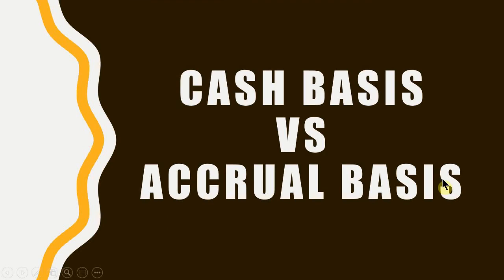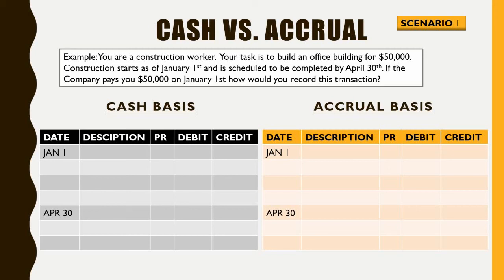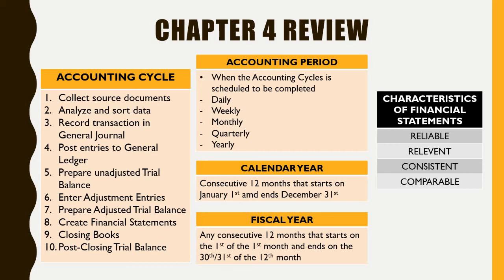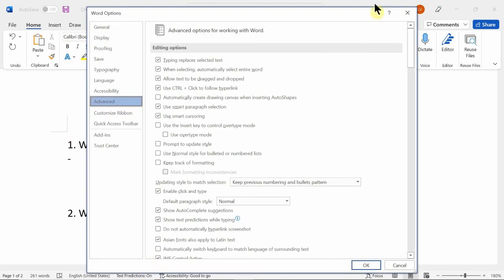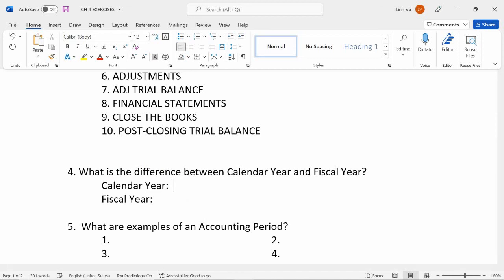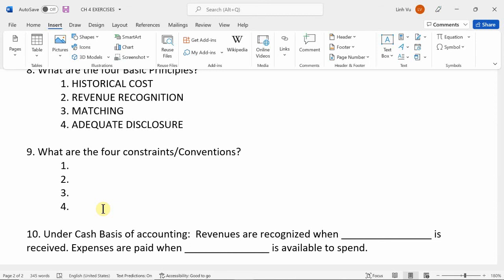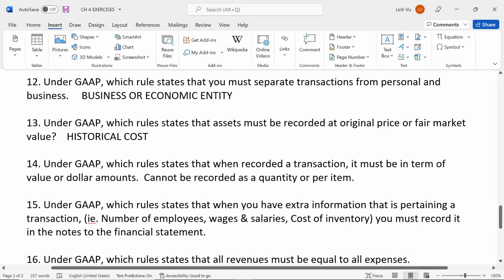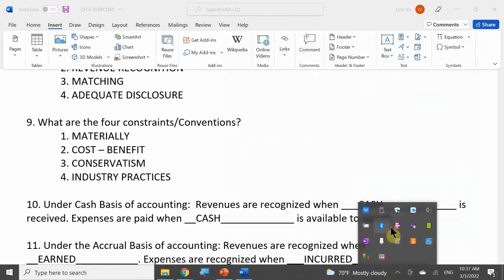AM ACCT 2.28 CH 4 ACCT CYCLE P2